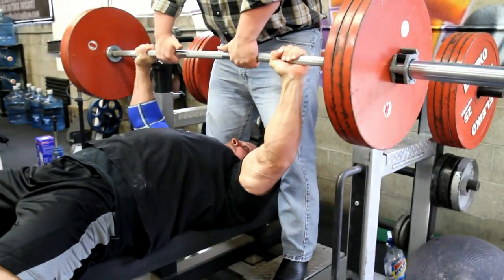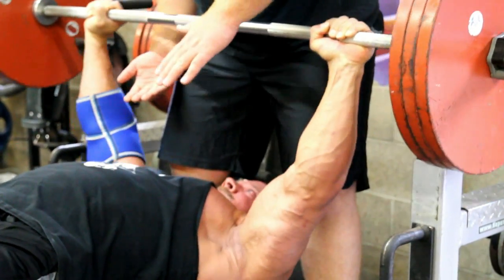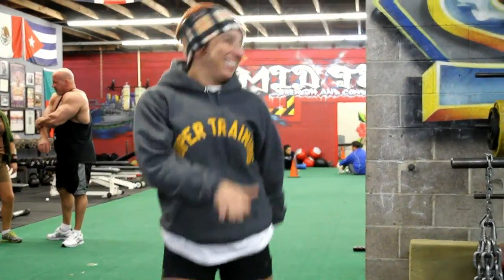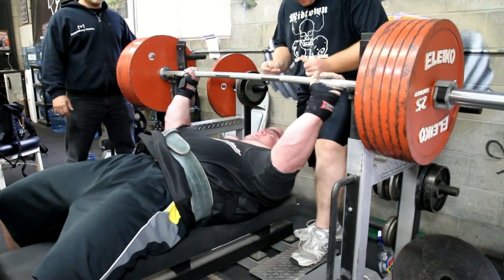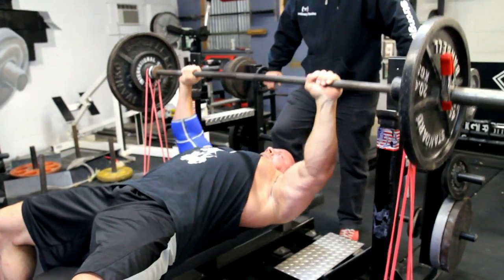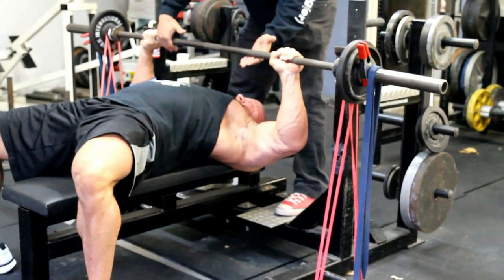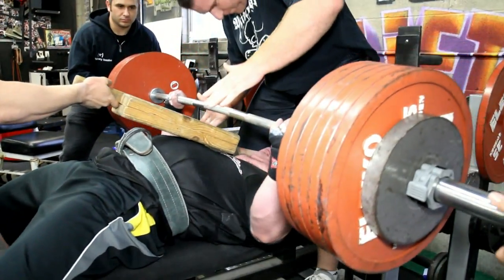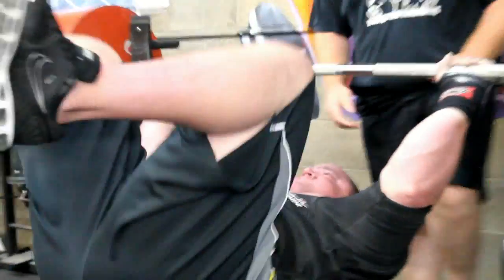Mark Bell | Stan Efferding | Benchin' in Shirts and Tank Tops | RetroPL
Mark works in his shirt. Stan benches...like a body builder. Audio commentary by Mark Bell